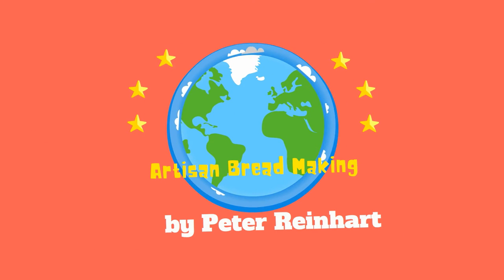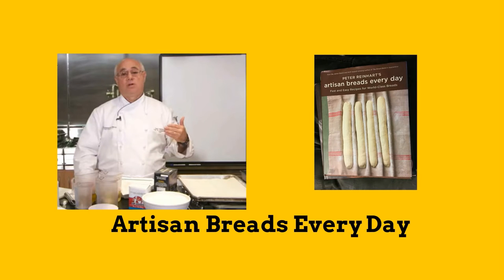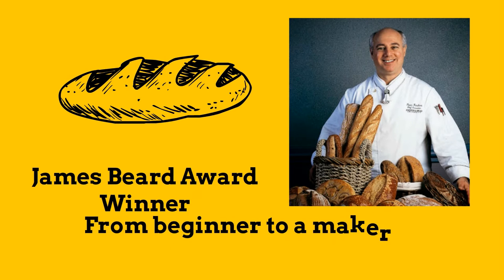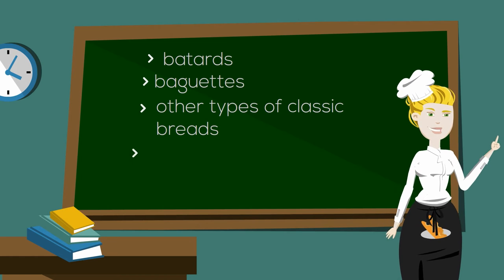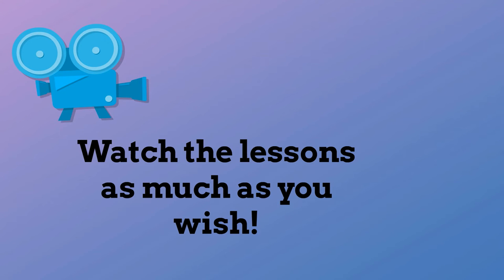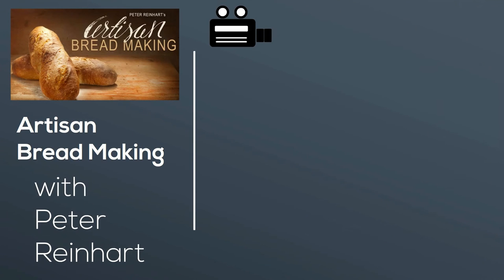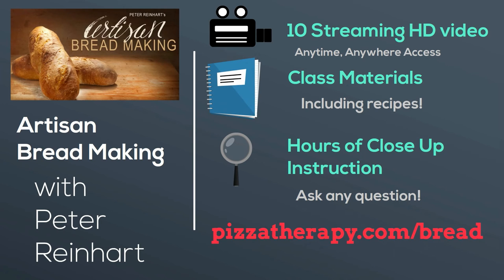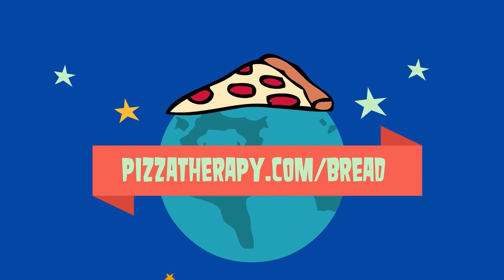Artisan Bread Making with Peter Reinhart: Learn How to Make Bread (NOT Currently Available)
NOT CURRENTLY AVAILABLE
Learn how to make bread step by step with Peter Reinhart.
In this course, you will learn to make batards, baguettes, and other types of classic breads. Variations of the breads, artisan shapes, rustic breads, ciabatta, and focaccia. He also covers dinner rolls, braids, spirals and even how to create babka.
The course is done in video, so you can go back and watch the lessons as much as you wish.  It's like you are sitting in the front row of a private bread seminar with Peter! All of the recipes, as well as hints and tips, can be easily downloaded. There is also a way for you to ask questions and get answers built right into the course. So you are not just signing up for a course, you are joining a community of fellow bread makers, just like you.  And you get to ask Peter questions as well.
I whole heartedly recommend this course for anyone who wants to learn to make bread. I signed up and I am glad I did! This simple course has changed my whole method of making bread as well as given me new skills which is priceless.
Here’s what you get:
• 10 Streaming HD video lessons with any time, anywhere access
• Class materials, including recipes
• Hours of close-up instruction
Answers to student questions from instructor Peter Reinhart